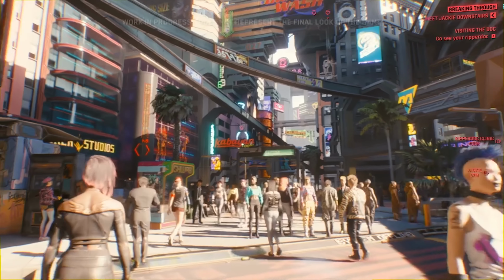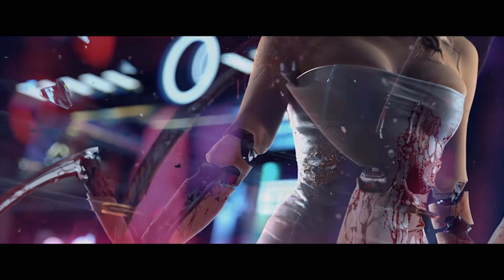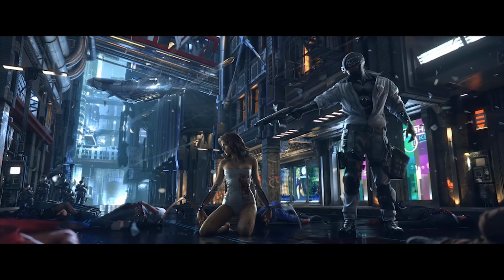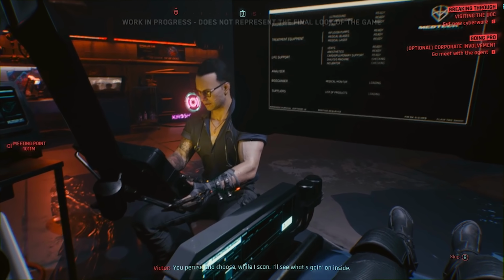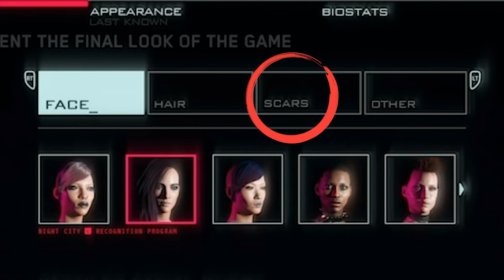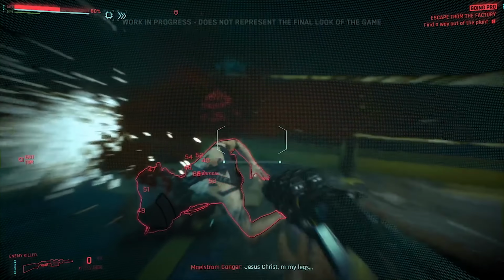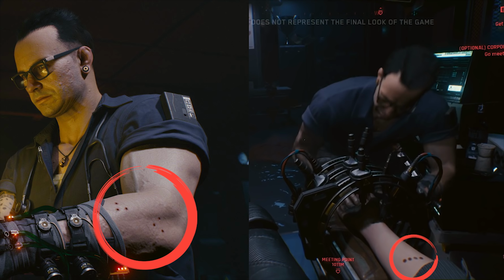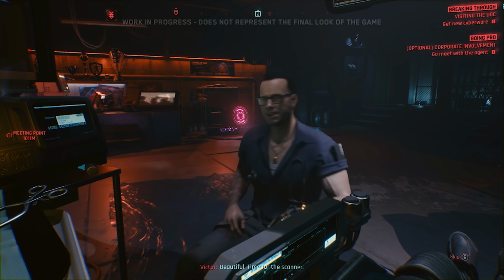Ripperdocs & Cyberware (Cyberpunk Lore)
Want to body-mod your way through Night City? First, you’ll need a Ripperdoc—and your humanity in check.

In this lore-packed breakdown, we explore everything about Ripperdocs—from medical clinics to black-market chrome shamans—and their role installing cyberware. We’ll unpack the process: how cyberware is wired into your body, the humanity cost behind each implant, and why going full cyber risks end-game reactions like cyberpsychosis.

Expect breakdowns on:

What makes a Ripperdoc a blend of surgeon, engineer, and stylist,legal and illicit alike.

How cyberware implants lock into your nervous system, fuel cyberfashion, but chip away at who you are.

The dreaded humanity mechanic: cyberware that costs your emotional core, lose too much and it's not just your empathy that's gone.

The dangers of overstacking cyberware, and how V is uniquely protected from full-blown cyberpsychosis (See Short

Surgery categories and consequences: from quick clinic jobs to major ops—get it wrong and pay with infection, rejection, or worse.

Tune in, get chiseled in chrome, but tread carefully, because some upgrades can cost more than just eurodollars.

📖 ULTIMATE Cyberpunk 2077 Beginner's Guide *(right-click ➜ *“Add to Queue”* to binge without losing your spot)*